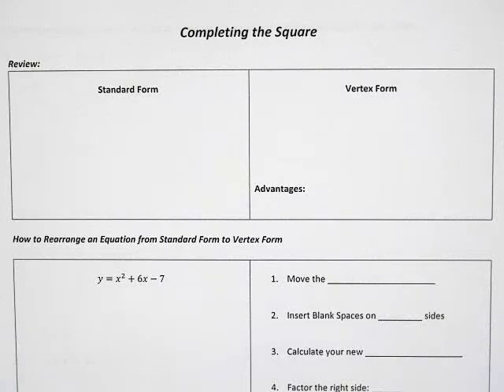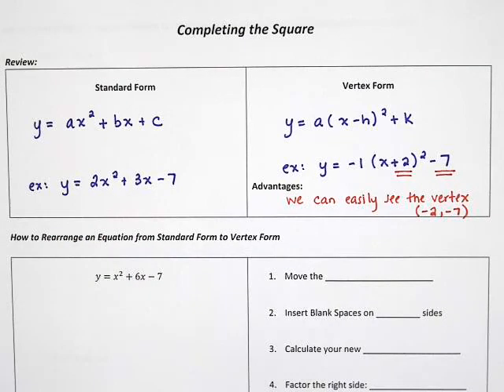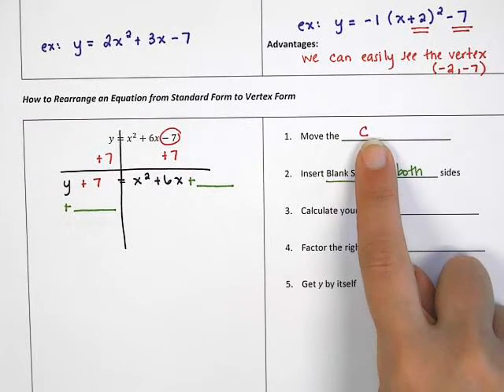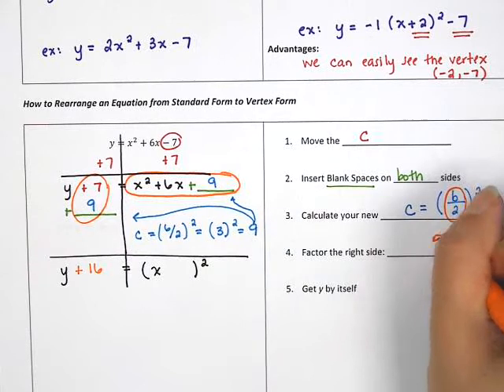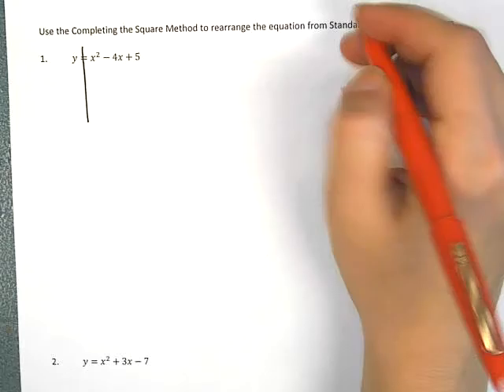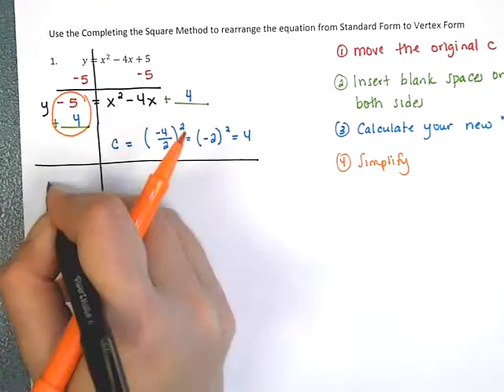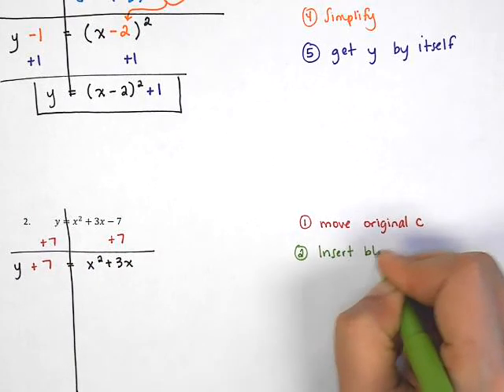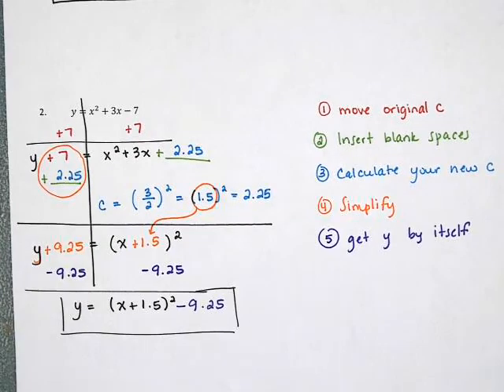Algebra 1 Completing the Square Video